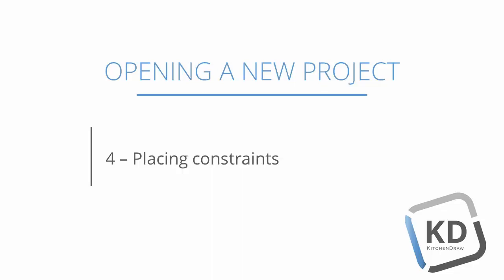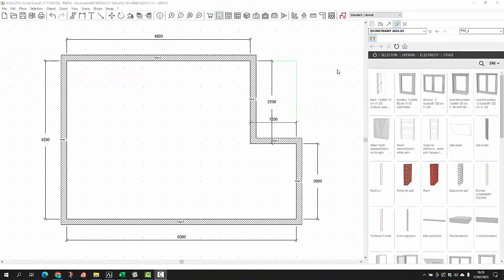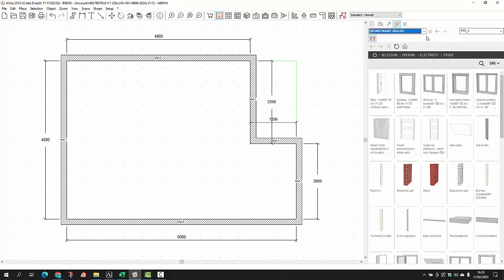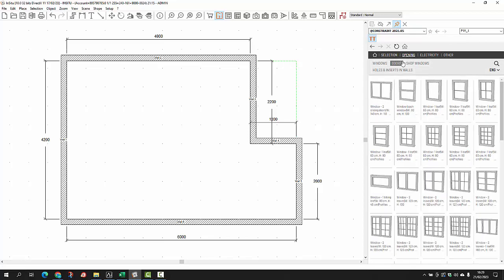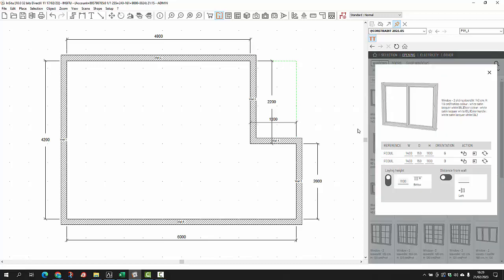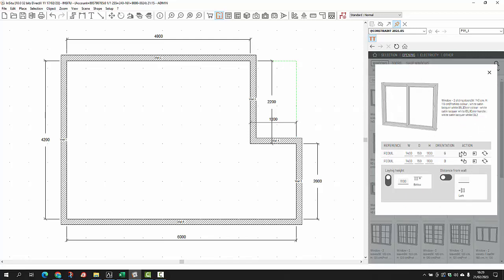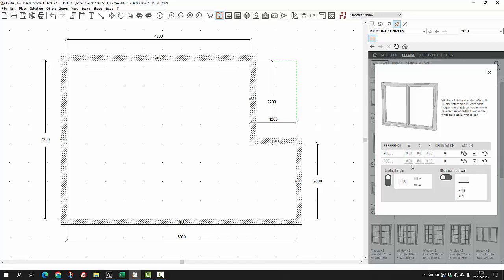4 - Placing constraints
The logical next step after the placement of walls is the placement of constraints such as doors, windows, radiators.